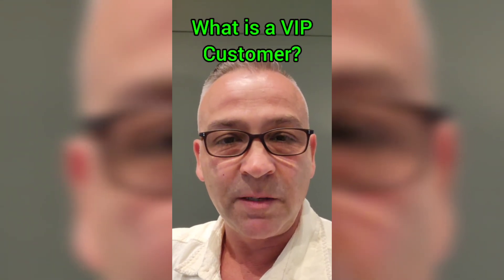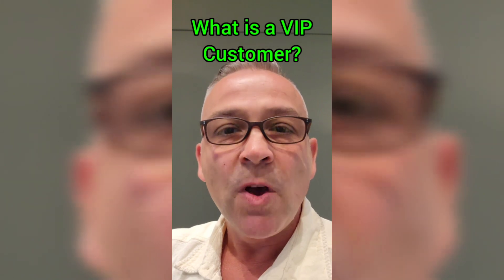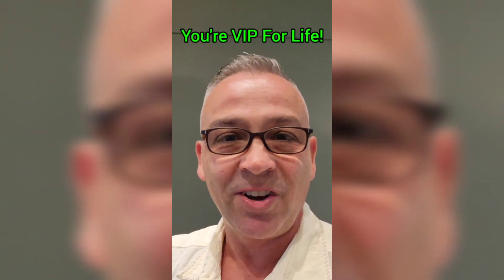Tail Issues In English Bulldogs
It's easy to be a breeder and simply produce puppies to sell.  Where quality breeders stand out is the service that they provide AFTER the check is cleared. How many of you have bought a puppy only to be ghosted when you have questions later on. While this situation that I'm describing here was a first, I'm happy to have navigated through a less than desirable situation and see my customer and their baby through to the other side. Thanks Karen for your trust from the start, and for reaching out when you need me.  I've got your back forever.   Mike